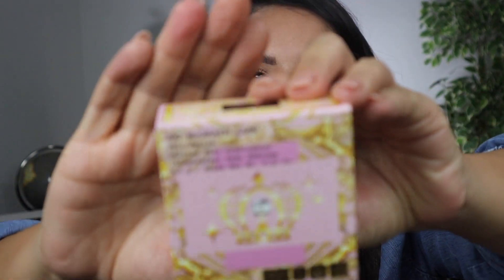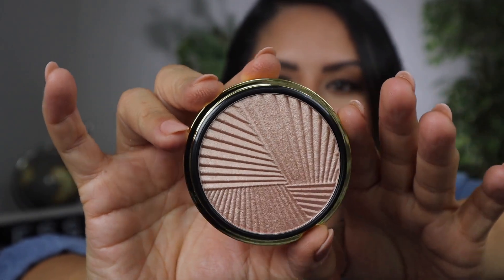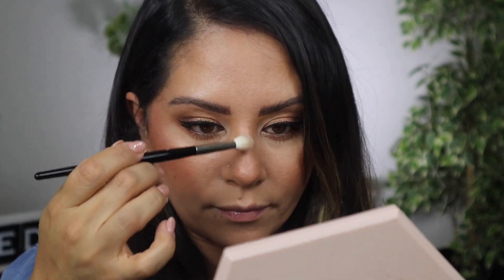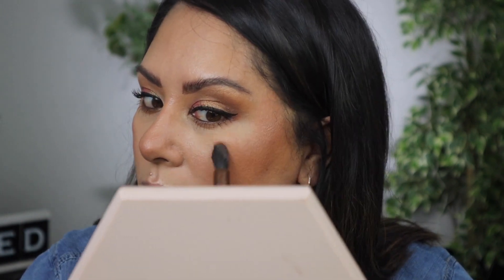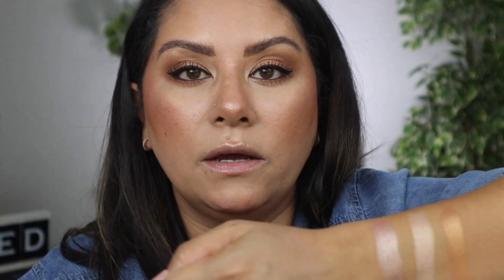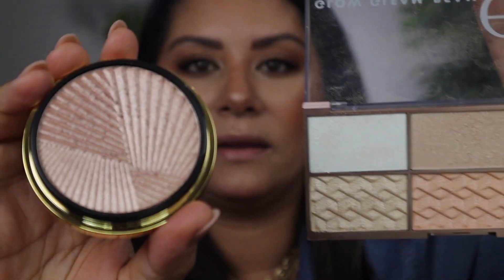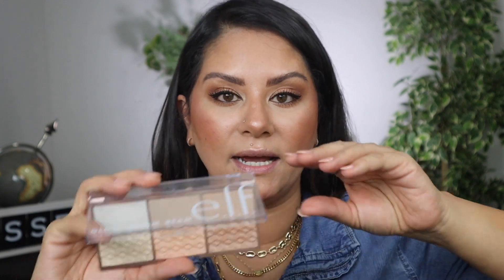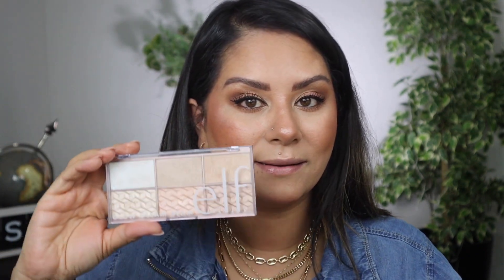New Pat McGrath Highlighter | Holiday 2020 | DUPE ALERT!!!!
Hey Guys!! So excited to bring you the new Pat McGrath highlighter for the Holiday 2020 Collection!! I will be doing swatches to recent luxury highlighter releases and we FOUND A DRUGSTORE DUPE! Hope this is helpful and that you enjoy!

FabFitFun Promotion Link:
Use this link for $10 off your first box!

Do you use Rakuten when shopping online?  If not, you should!!  Get rebates, cash back and exclusive discounts.  I've already received hundreds in 2020 so far by starting my shopping trips on that site!!